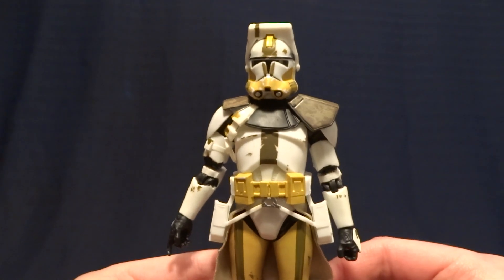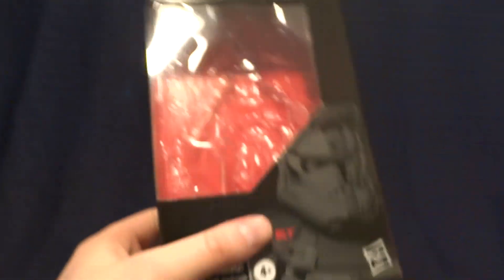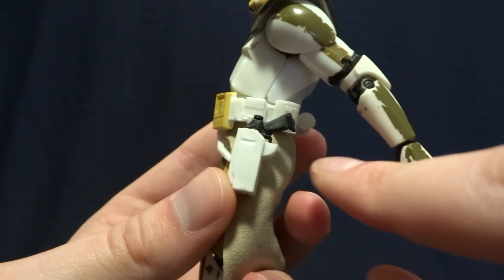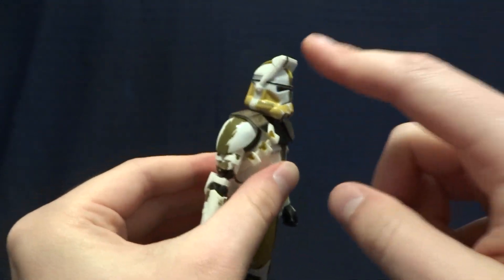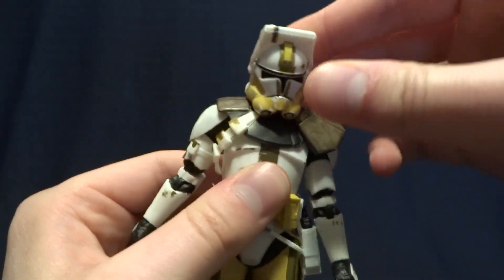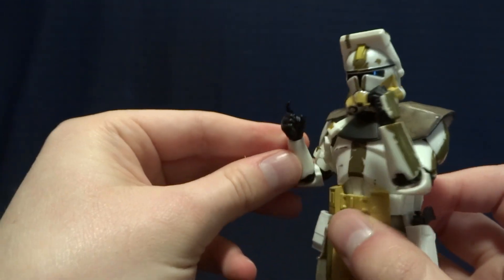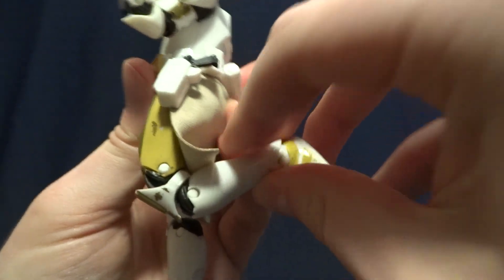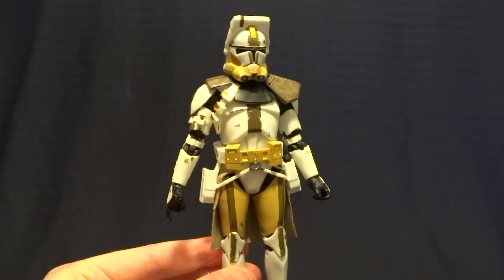Star Wars Black Series Review: Clone Commander Bly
A quick look at Clone Commander Bly from the Star Wars Black Series.